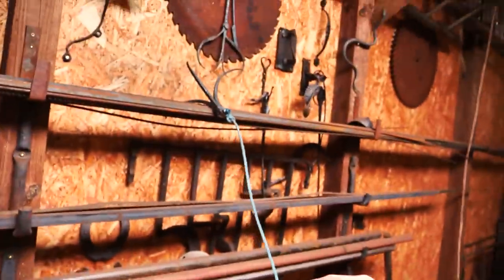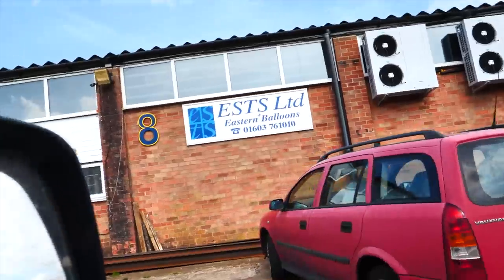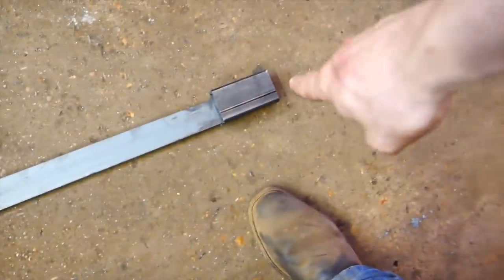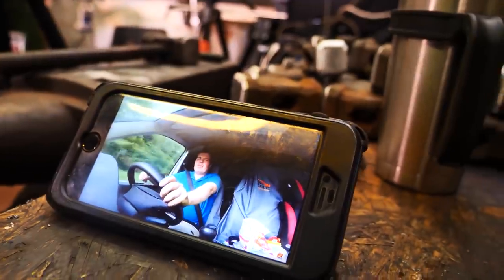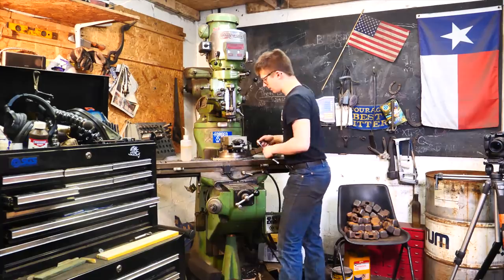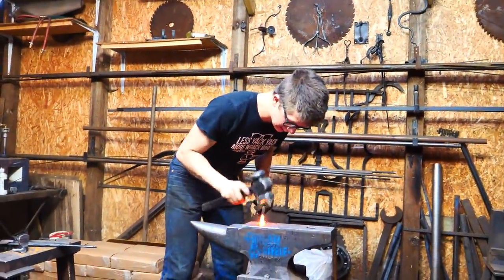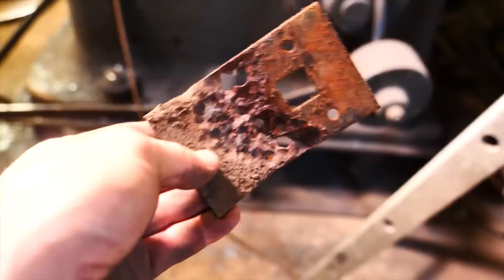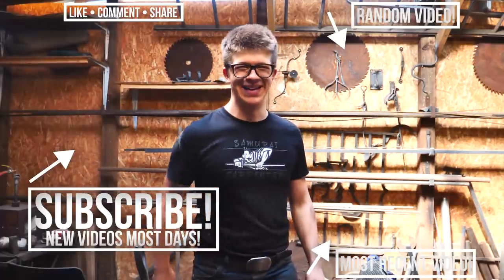BARRED - Had to make security bars for the shop doors!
Norwich, UK